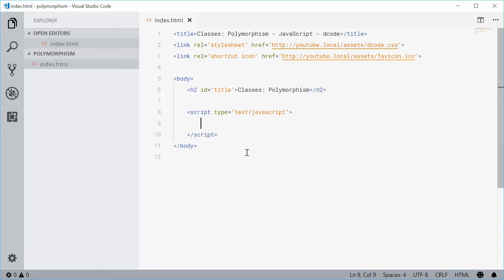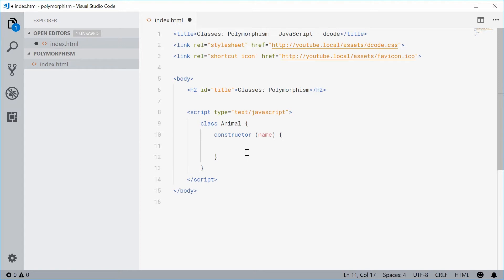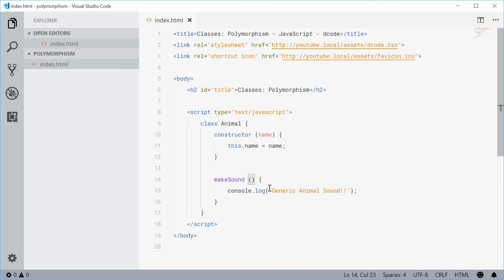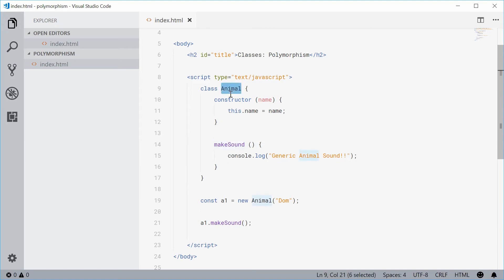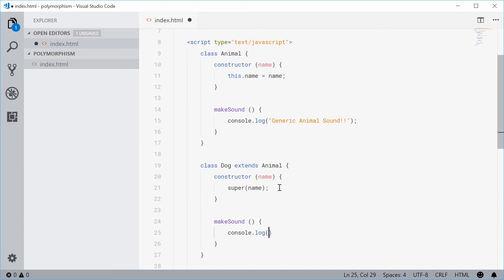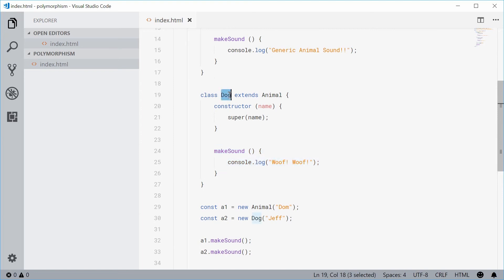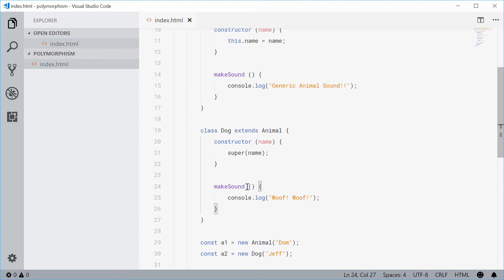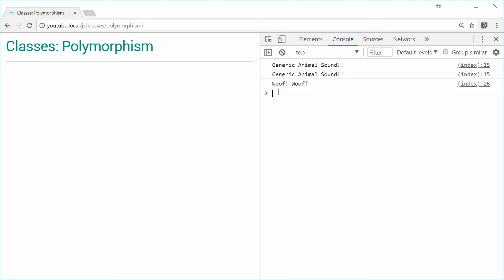JavaScript Classes #5: Polymorphism - JavaScript OOP Tutorial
Polymorphism is the act of overriding methods within a derived class. Suppose you have a class called "CA" with a method "MA" on it - if you were to now create a child class of "CA" and then re-define the method "MA" on it, this would be polymorphism.

It is a commonly used technique when dealing with derived classes as in a lot of cases, the child class will be performing the same actions as its parent, but with a little extra.

In this video I take you through a simple example of polymorphism using the typical "Animal" class. I also demonstrate how you can call the parent-defined method through the use of "super".